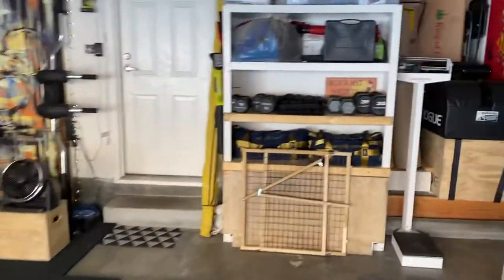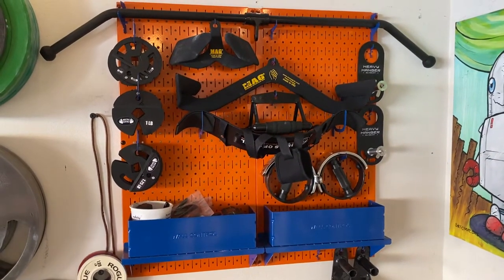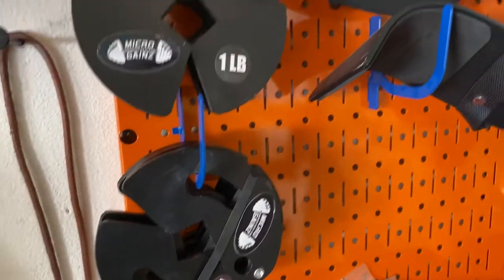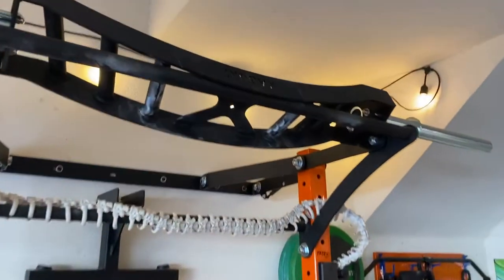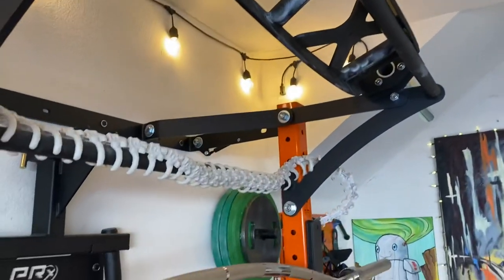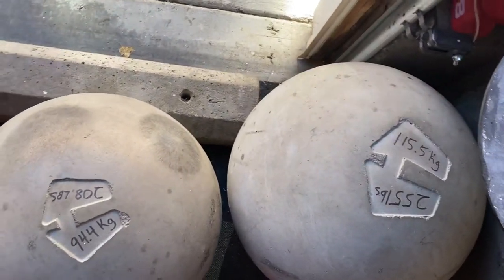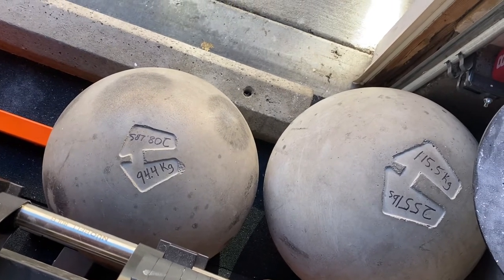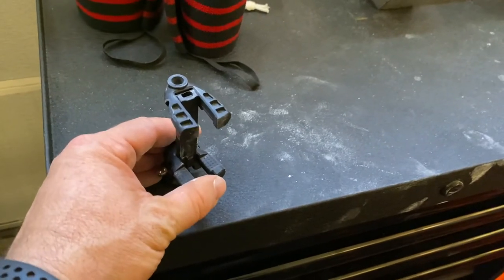A tour of all the equipment we have available to us Where we live. ￼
A complete tour of all the equipment I have access to within a 1 minute walk of my house and my entire garage gym tour.